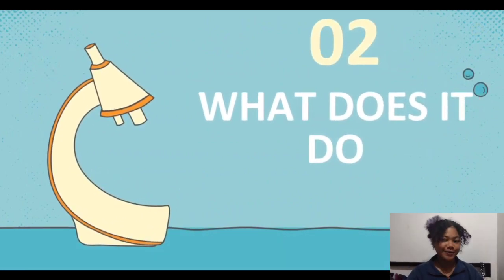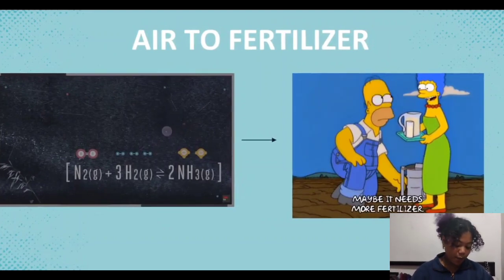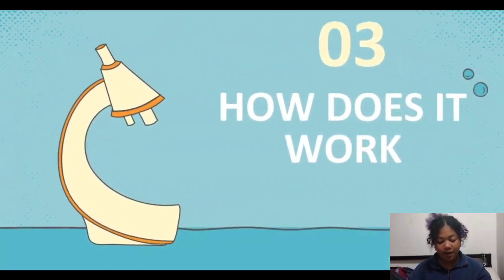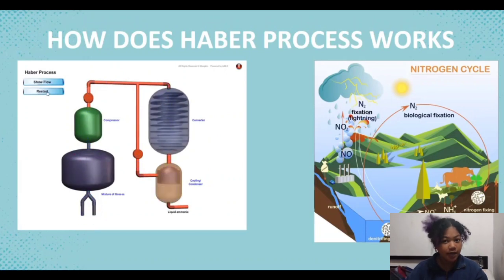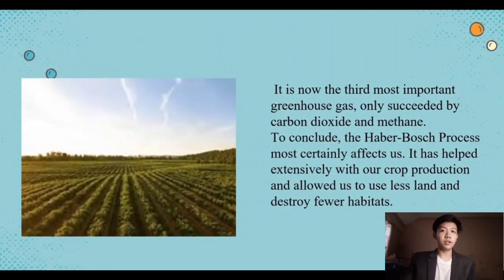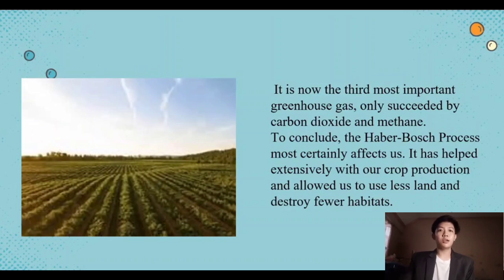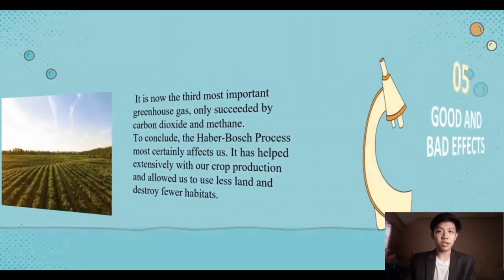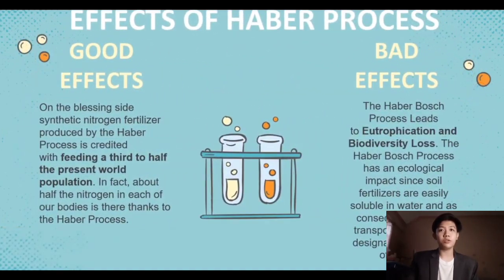Group 3 Haber Process